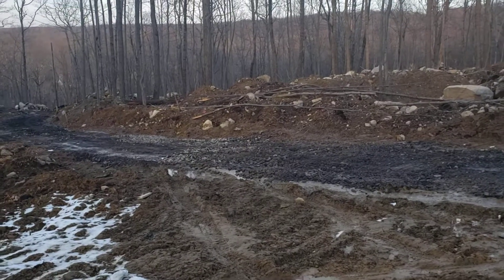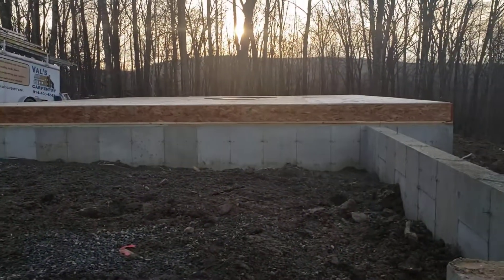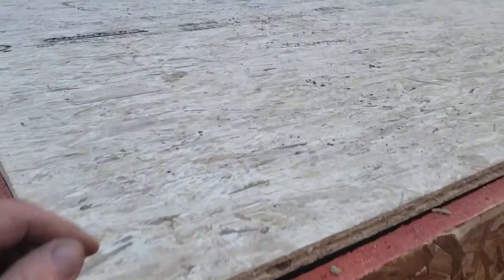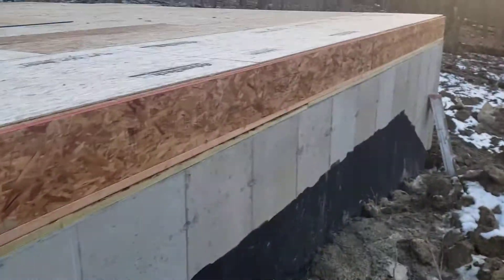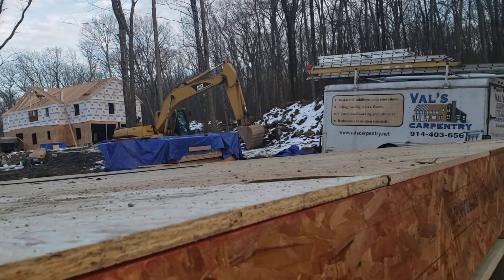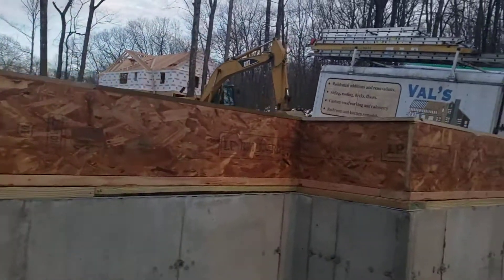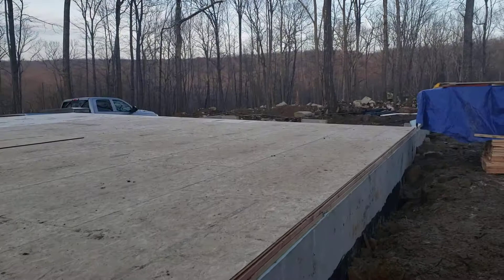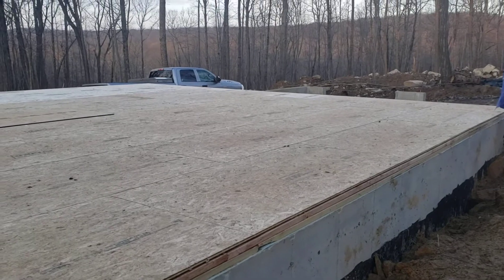Building house vlog #5 , framing